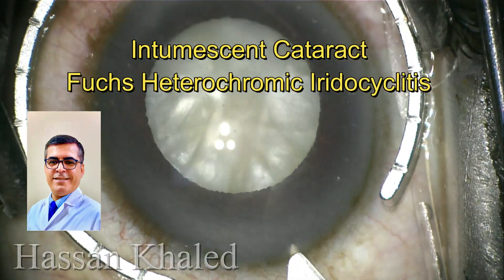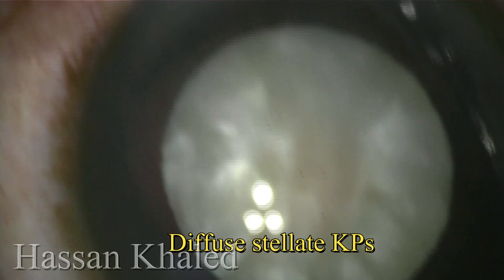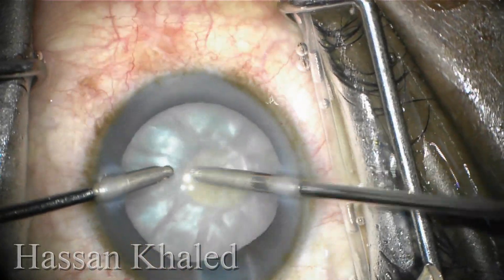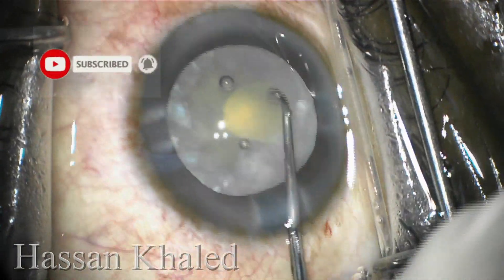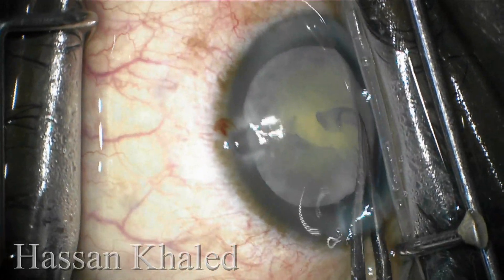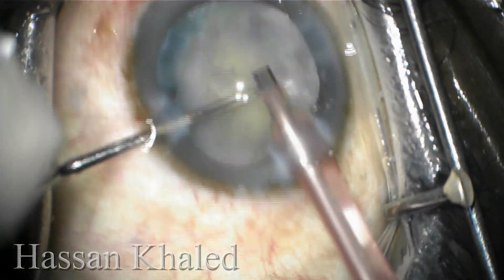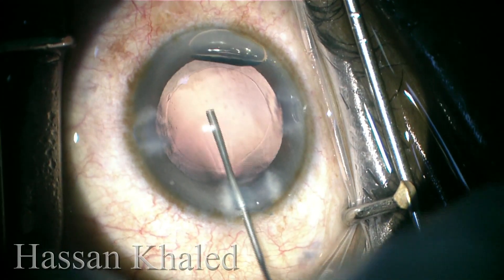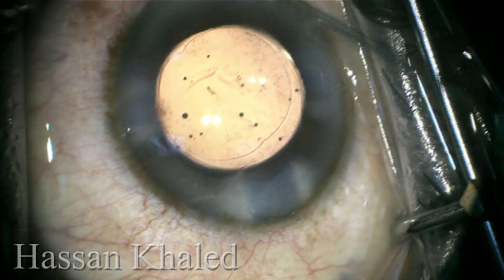Phacoemulsification of Intumescent Cataract & Fuchs heterochromic Iridocyclitis